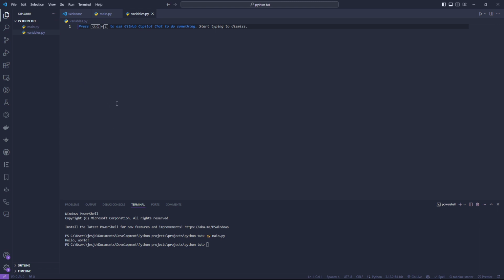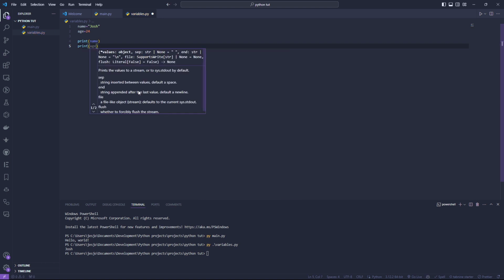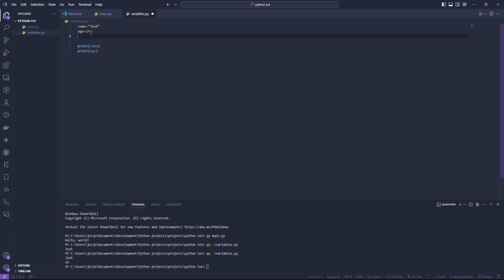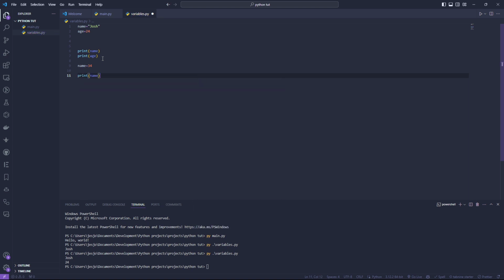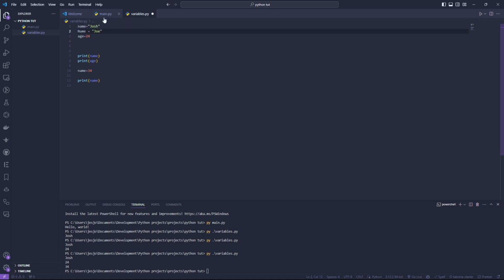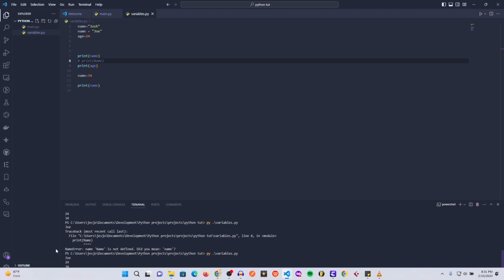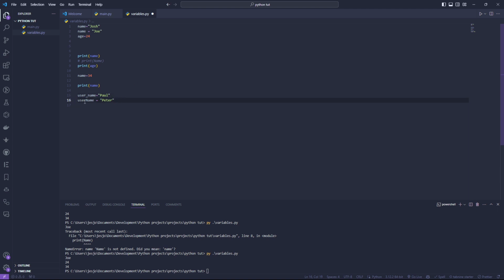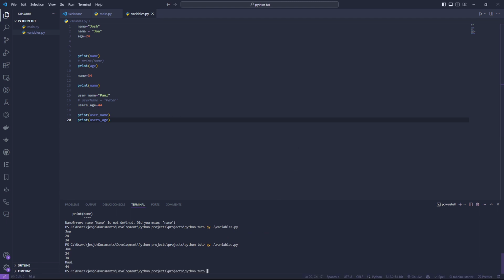3. Variables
🚀 Welcome to our Python Development Course! Whether you're a programming novice or looking to enhance your skills, this comprehensive course is designed to take you from the fundamentals to advanced Python development.

🎓 Structured Curriculum for All Levels
📈 Career Guidance and Tips